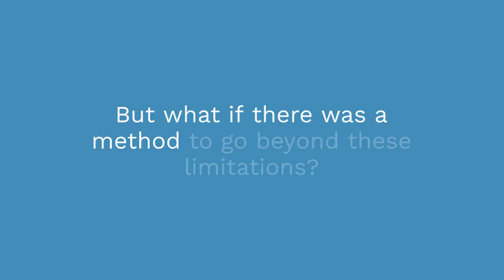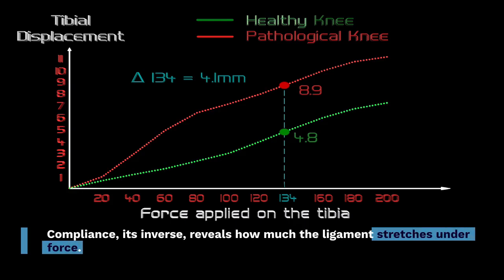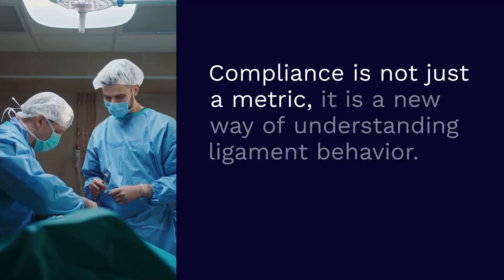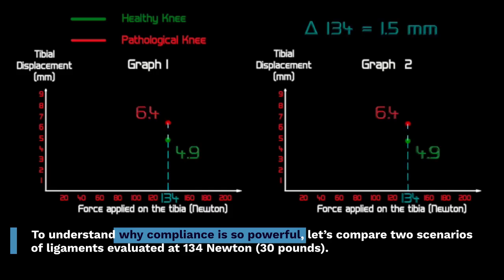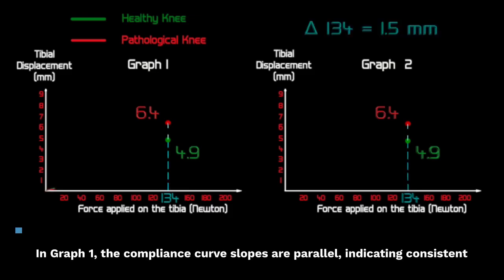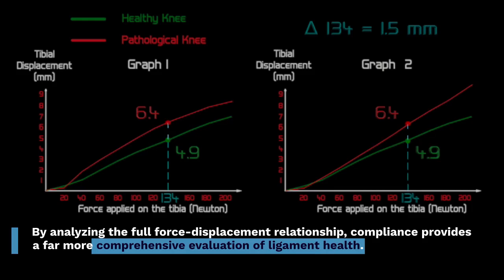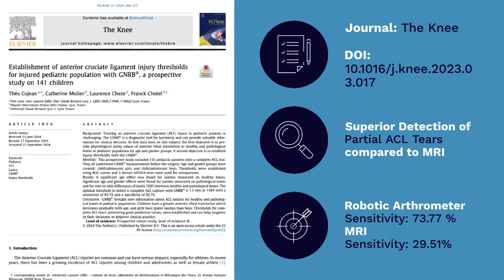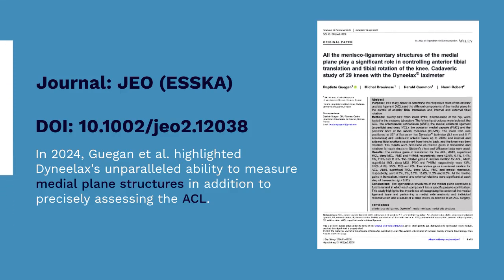Knee Laxity vs. ACL Stiffness/Compliance: The Future of ACL Injury Diagnostics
Discover how compliance is transforming ACL care, offering dynamic, detailed insights that static laxity measurements can’t provide. This video dives into the differences between laxity and compliance, why compliance is the future of knee diagnostics, and how groundbreaking tools like the Dyneelax® and GNRB® are revolutionizing the field.

Why Compliance Matters:
 • Provides a full biomechanical picture of ligament health.
 • Enhances diagnostics, surgical planning, and rehabilitation monitoring.
 • Reduces reinjury risks and empowers surgeons with actionable data.

Featured Studies:
1) Cojean et al. (2023): GNRB® laximeter with magnetic resonance imaging in clinical practice for complete and partial anterior cruciate ligament tears detection: A prospective diagnostic study with arthroscopic validation on 214 patients.

2) Guegan et al. (2024): All the menisco-ligamentary structures of the medial plane play a significant role in controlling anterior tibial translation and tibial rotation of the knee: Cadaveric study of 29 knees with the Dyneelax® laximeter.

3)Nascimento et al. (2024): DYNEELAX Robotic Arthrometer Reliability: A study validating its role in dynamic knee assessments.

Ready to embrace the future of ACL care? to learn more!